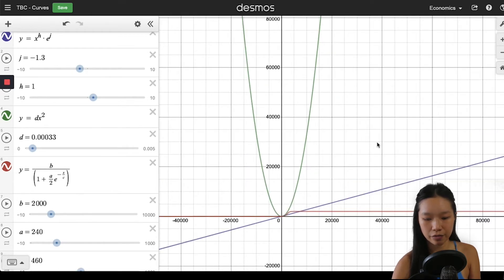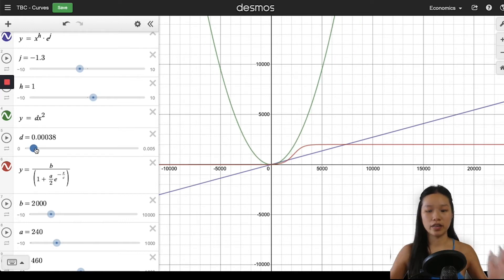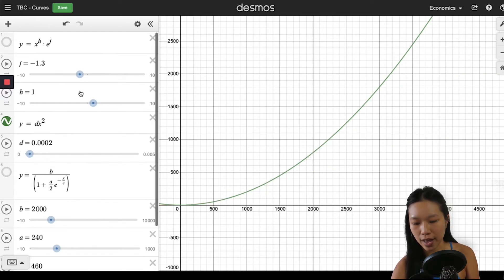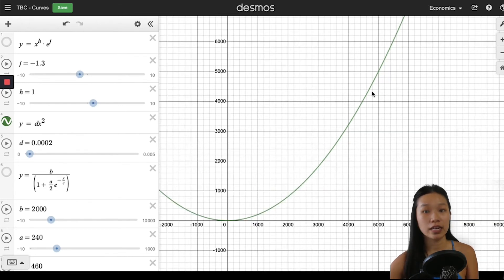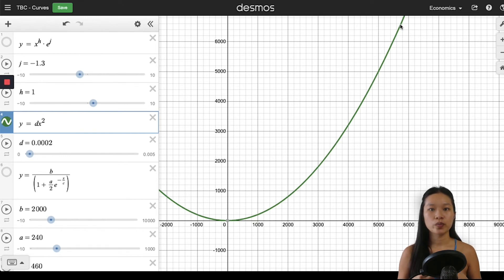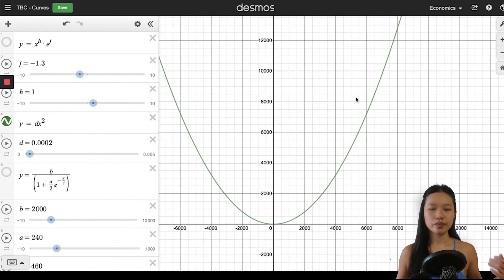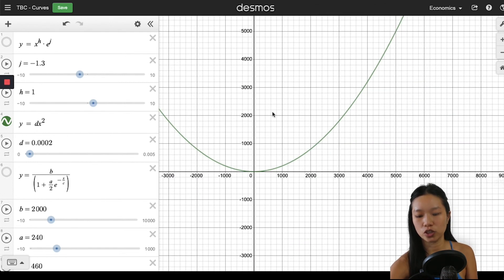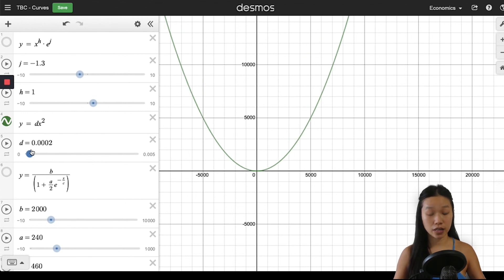🙅🏻‍♀️🙅🏻‍♀️ Why I don't recommend power function in Token Bonding Curve 🙅🏻‍♀️🙅🏻‍♀️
The power function doesn't distribute the incentive mechanism well enough, in your ecosystem.

That means there are ways to exploit the system due to the uneven (unfair?) distribution.

But, I will admit that it is useful in the short-run, when you are just starting up your ecosystem!